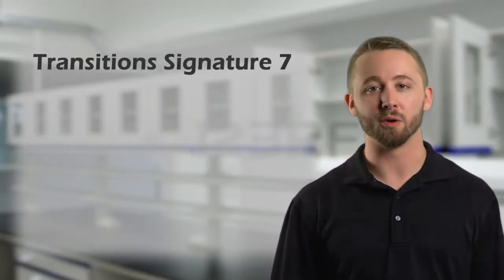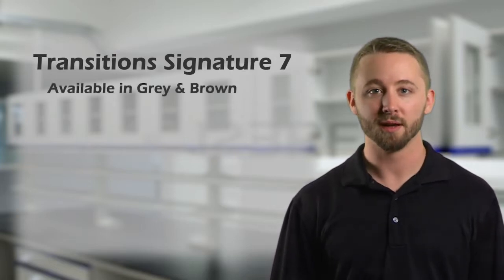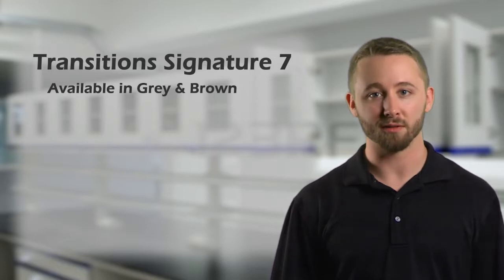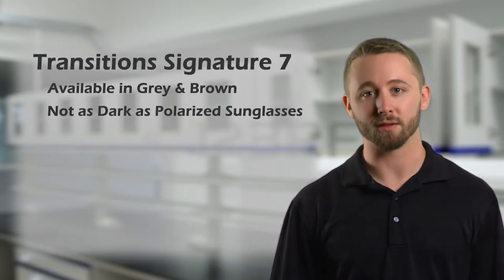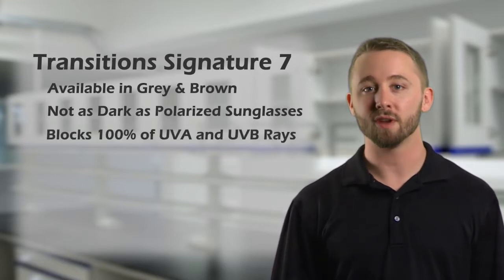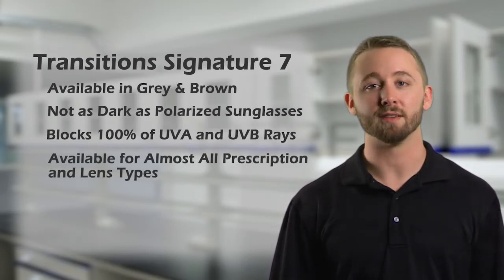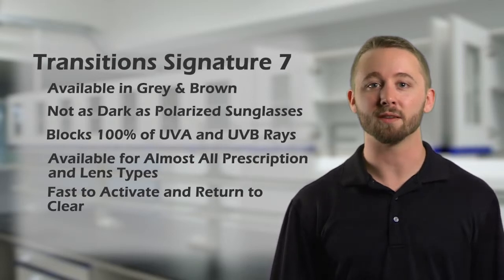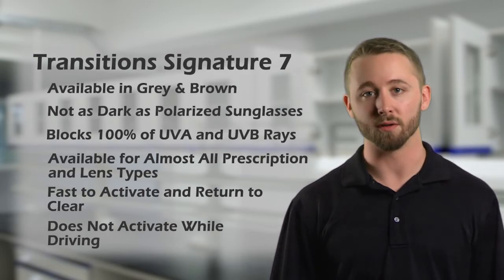Transitions Signature 7 Lenses for Safety Glasses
What are Transitions Signature 7 Lenses and how can they benefit your safety glasses?